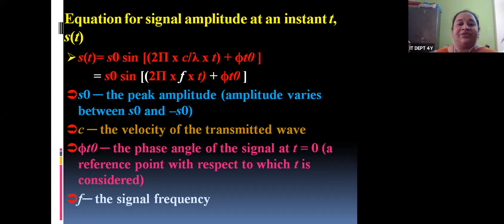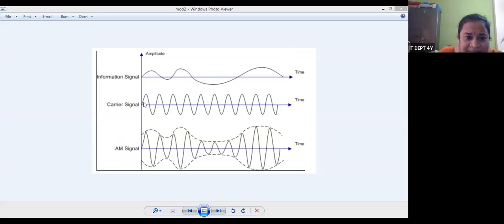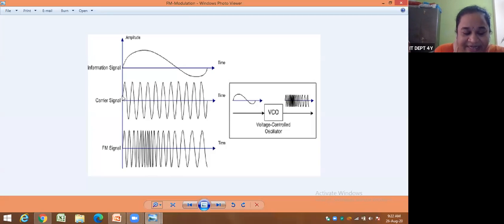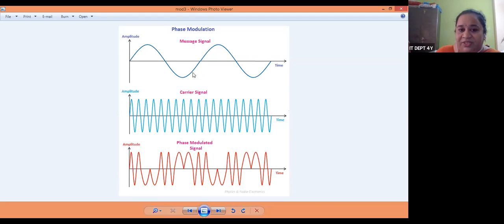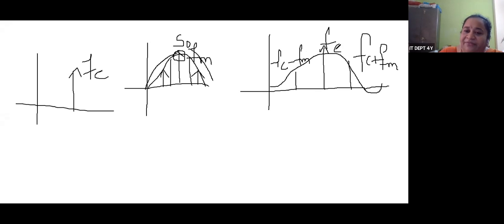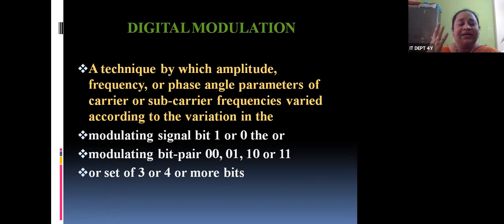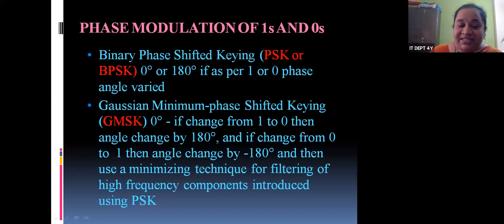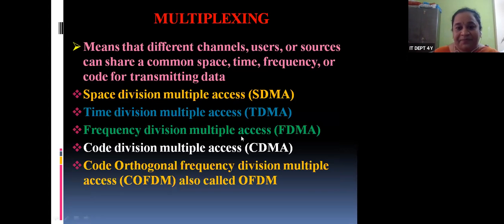Frequency Modulation and Phase Modulation techniques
Frequency and phase modulation techniques
introduction to digital modulation